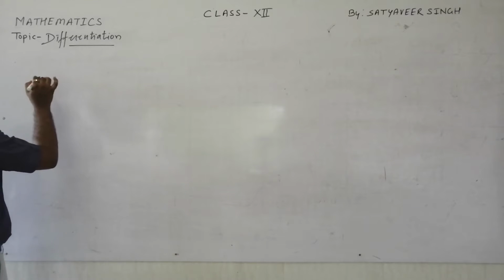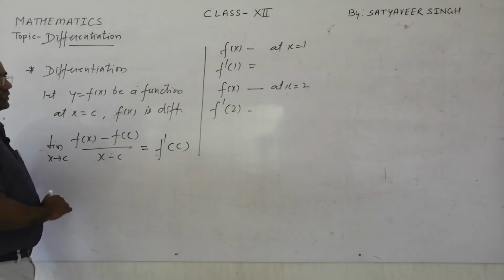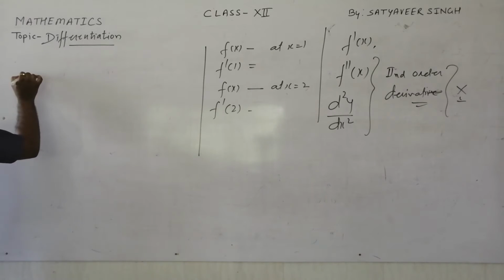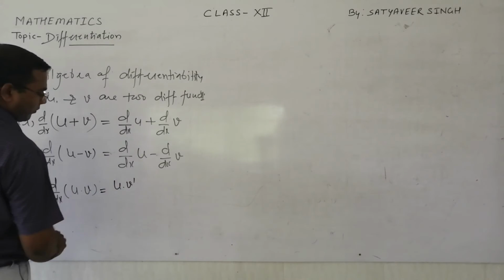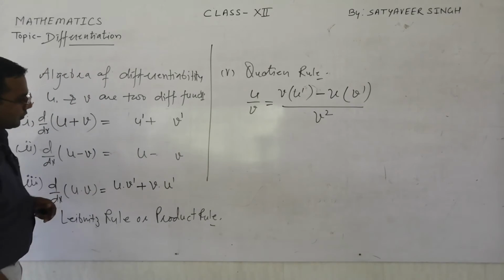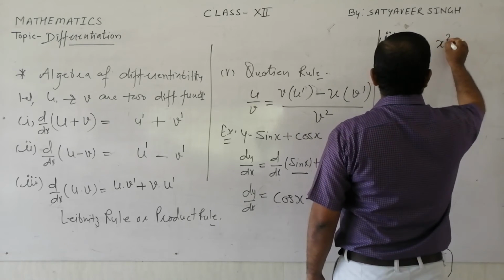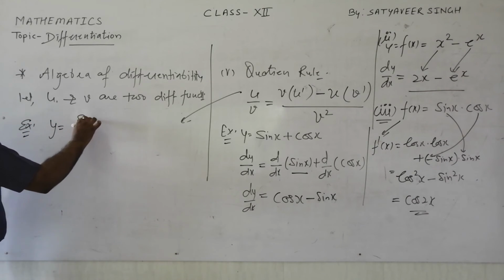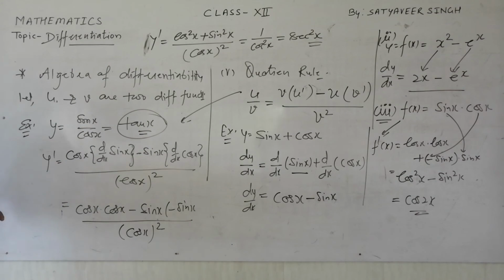Lecture - 08, Concepts & algebra of Differentiation